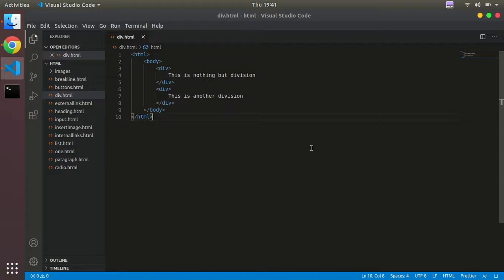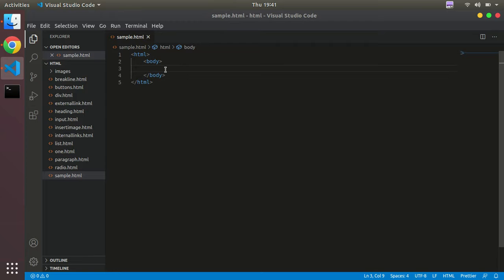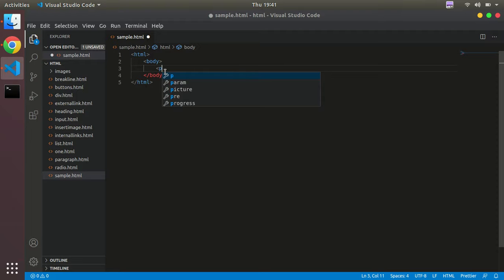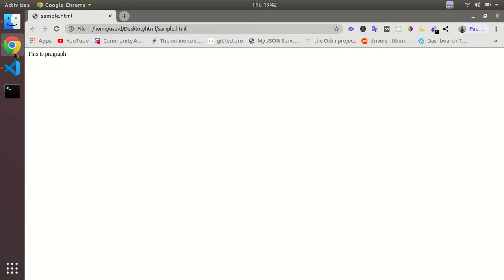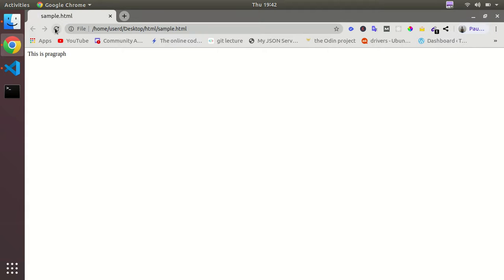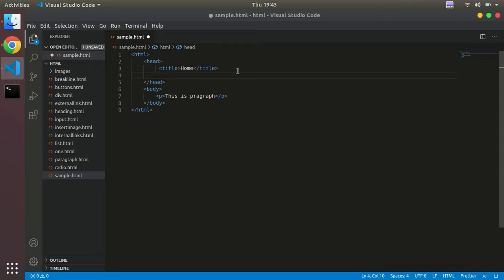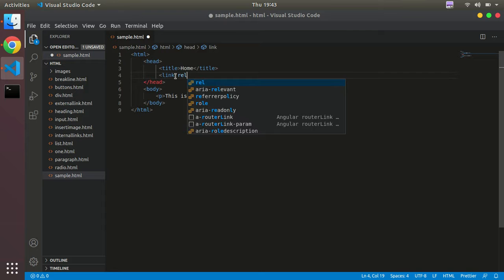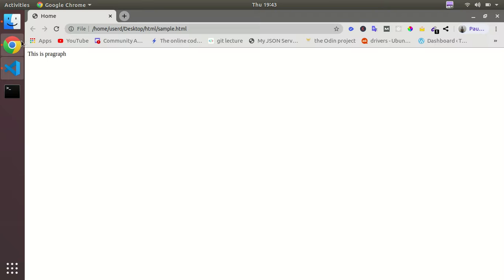HTML Tutorial Basic Tags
Learn HTML - Frontend Web Development
For Beginners